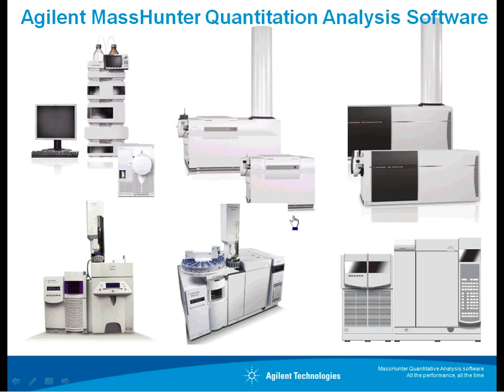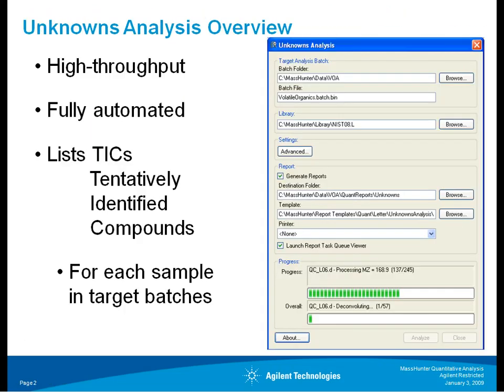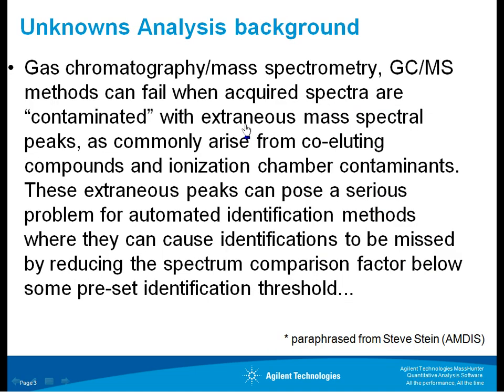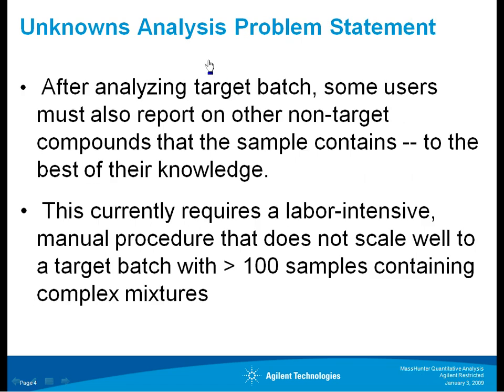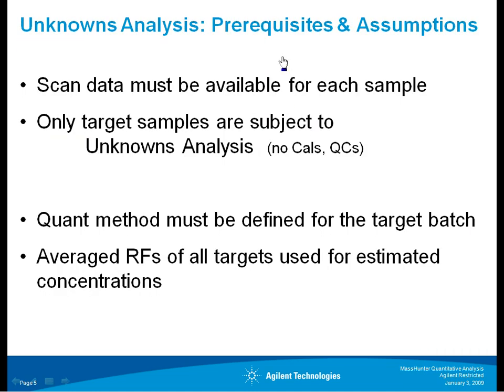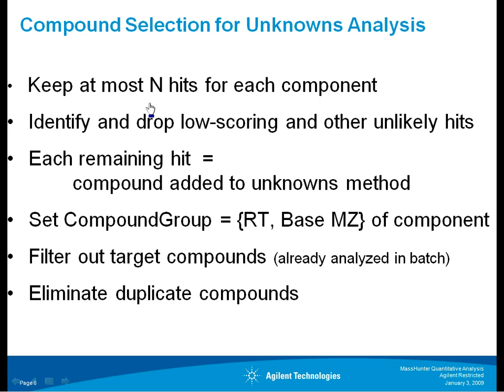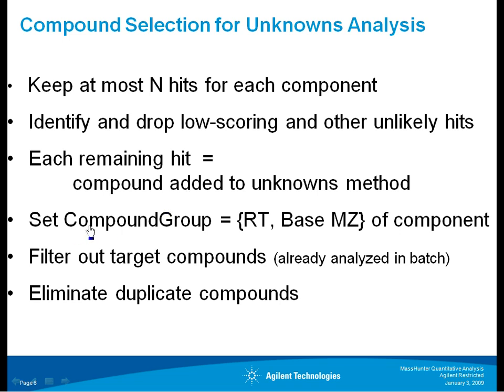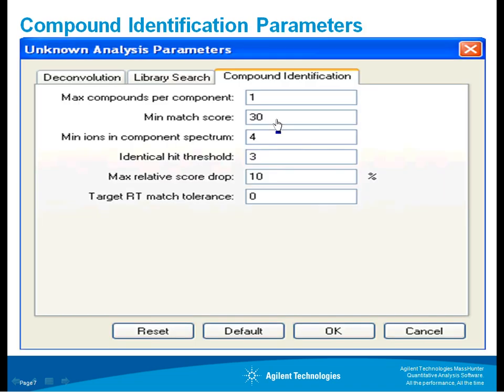Library - Background - Unknowns Analysis - Starter